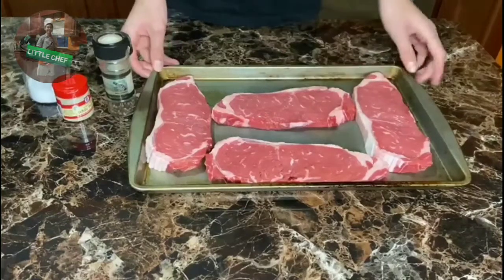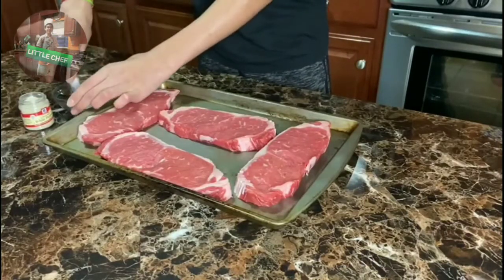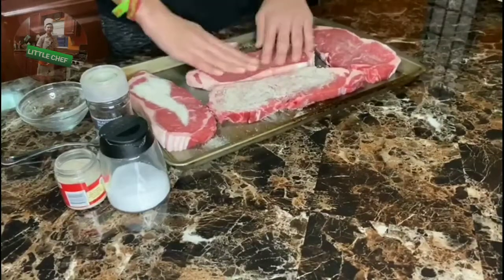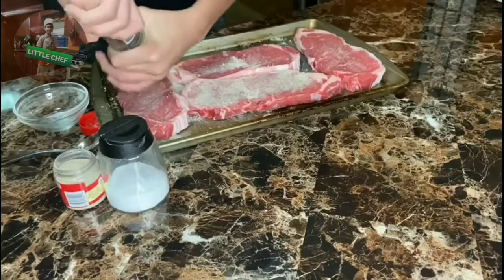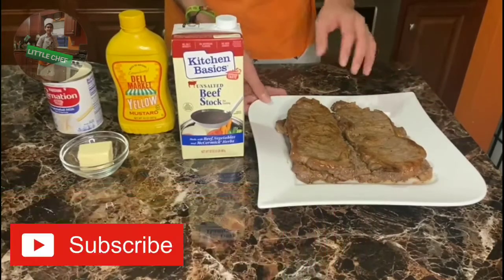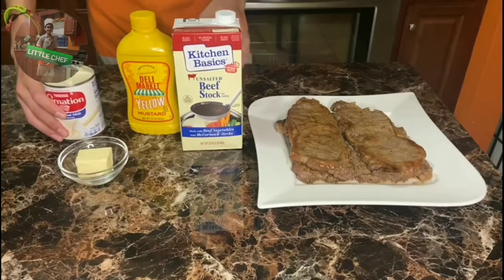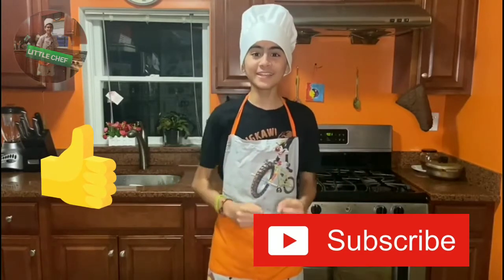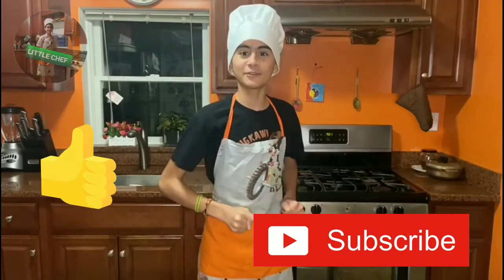Receta de Entrecot Facil Y elegante/Easy and Elegant Steak Recipe...Inspired By GORDON RAMSAY!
¡Hola chicos! Espero que estés bien, hoy tenemos un delicioso bife que puedes hacer en casa!

Hello guys! I hope you are all well, today we have a delicious steak that you can make at home!

Gracias a todos los que me acompañaron en la entrevista de zero excusas!
Thanks to everyone who joined me in the zero excusas interview!